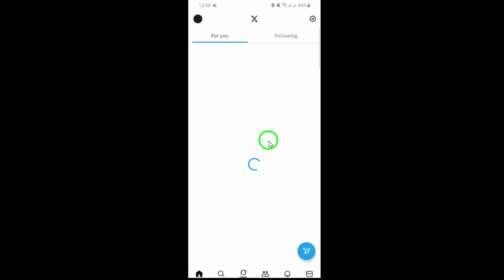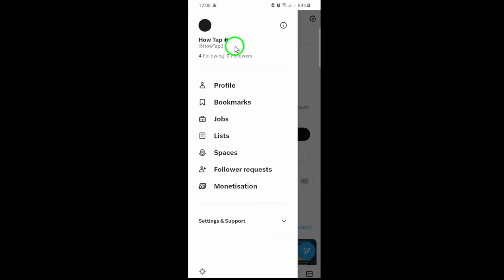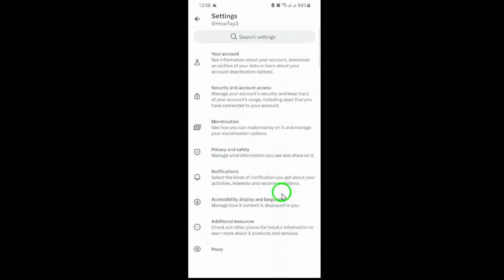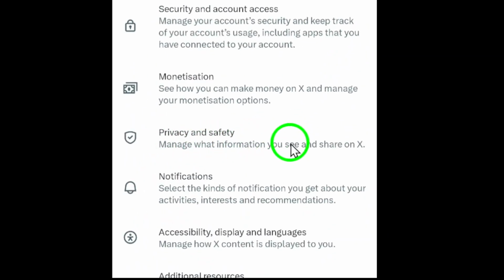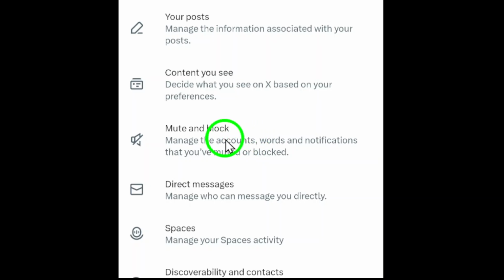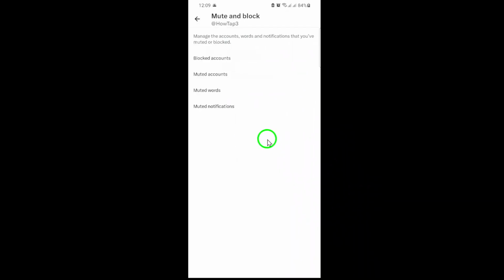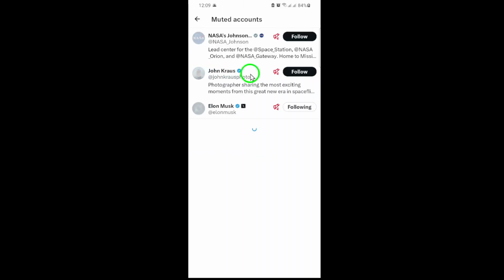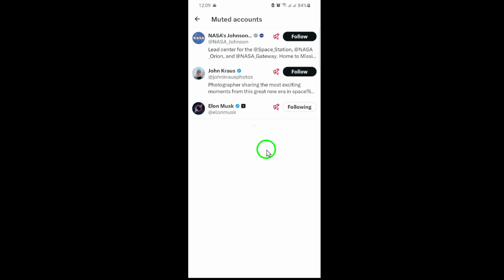How To View Your Muted Account On X (Updated)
Learn how to view your muted accounts on X with this updated, step-by-step guide. If you want to manage or review which accounts you've muted, this video will walk you through the latest process so you can easily access your muted list and take control of your X experience.

Follow these steps to find your muted accounts:

1. Open the X app and tap your profile icon (top left)

2. Tap Settings and privacy

3. Select Privacy and safety

4. Tap Mute and block

5. Tap Muted accounts

This guide ensures you can quickly view and manage all muted accounts on X, helping you keep your feed tailored to your preferences.
Timeline:
00:00 Start
00:12 How to do it
01:05 End